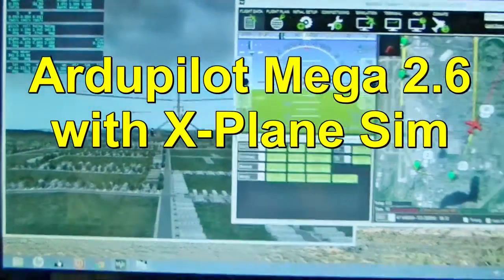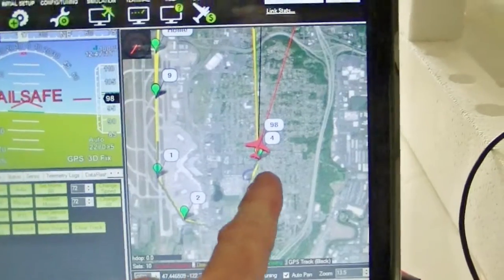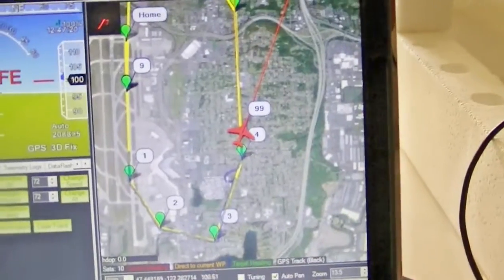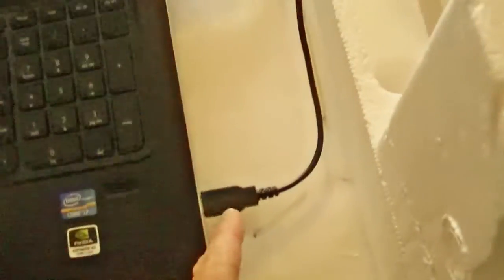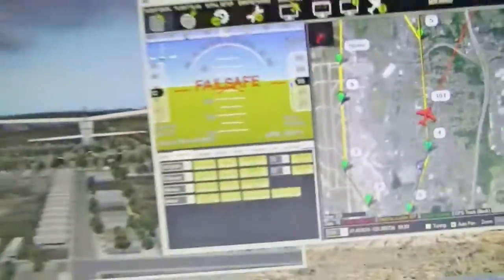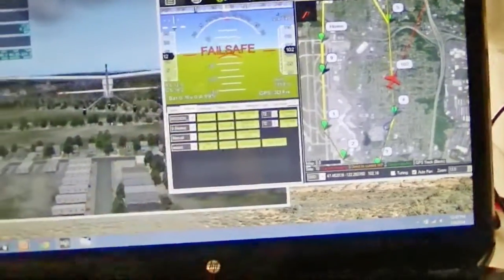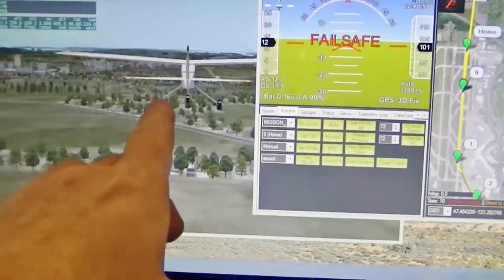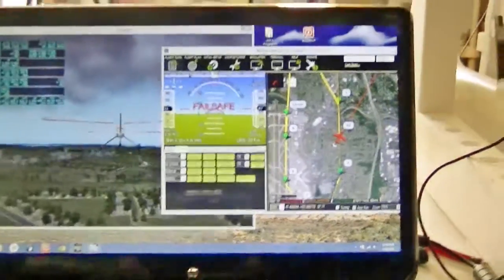Ardupilot Mega and Mission Planner with X-Plane Flight Simulator 10x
Now I can test all the Ardupilot Mission planner functions without risking my plane crashing by using the X-Plane flight simulator!